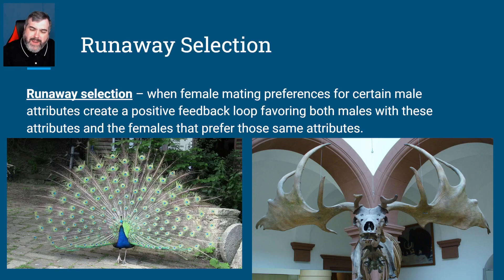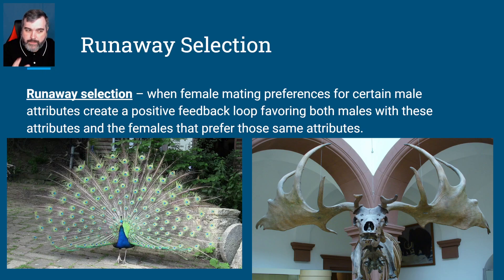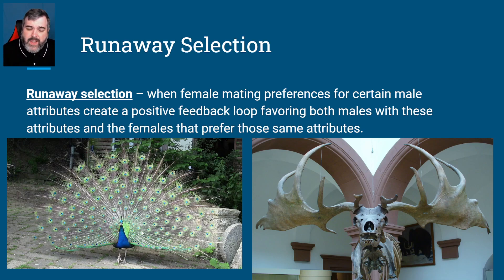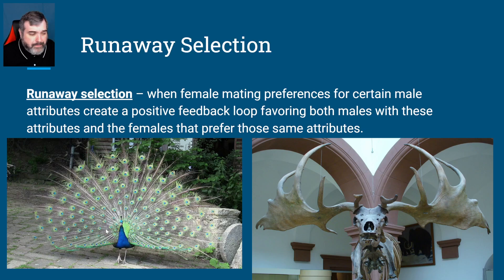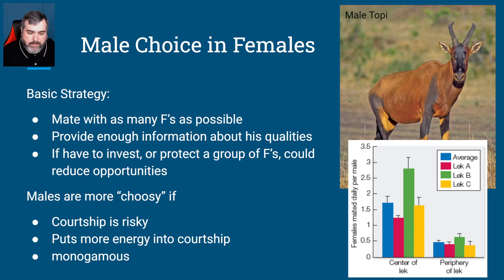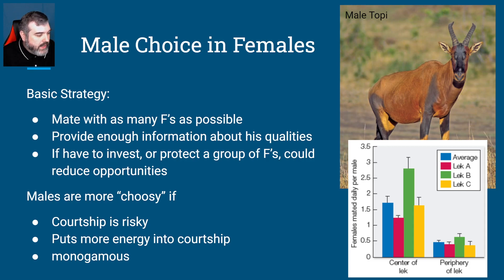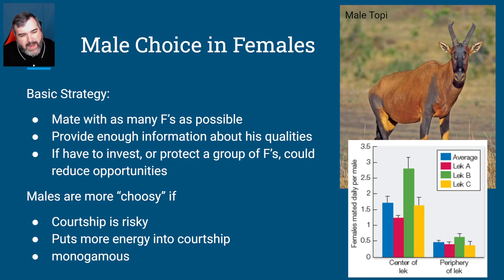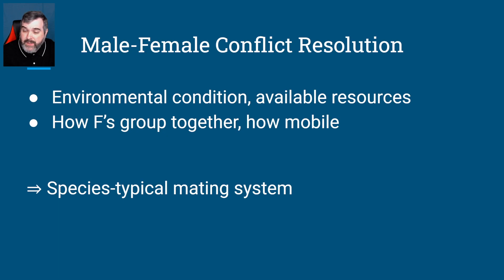6.01h [Runaway Selection and Male Choice] (Animal Behavior)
This video is part of Nicholas Hendley's Introduction to Animal Behavior course, offered through Granville Online in Granville County Schools in North Carolina.

A list of resources for this course can be found